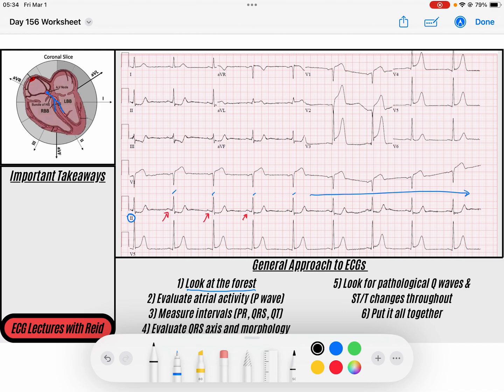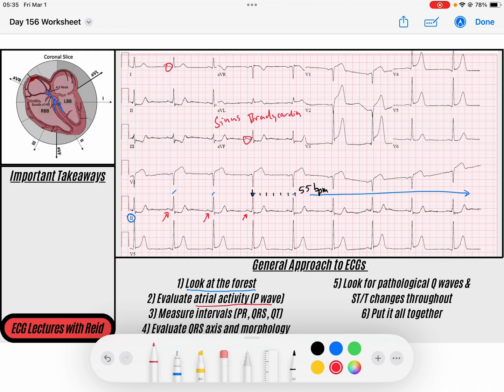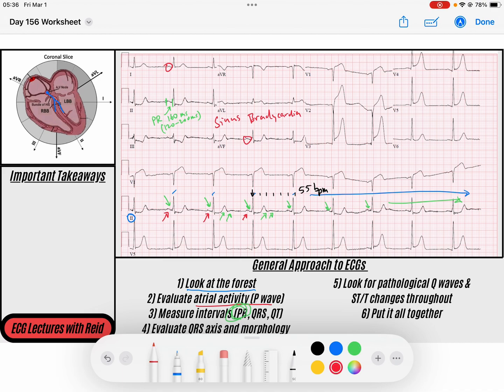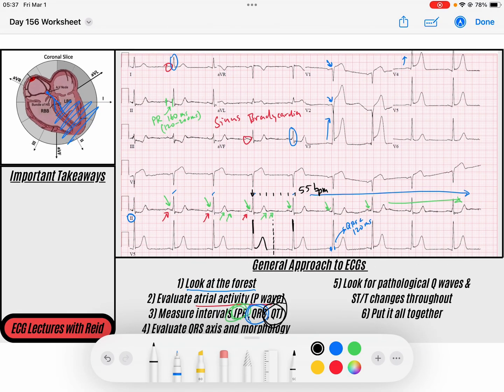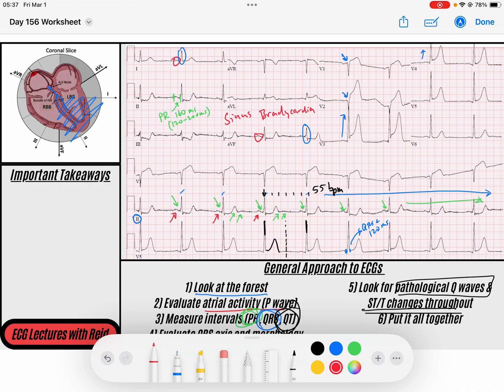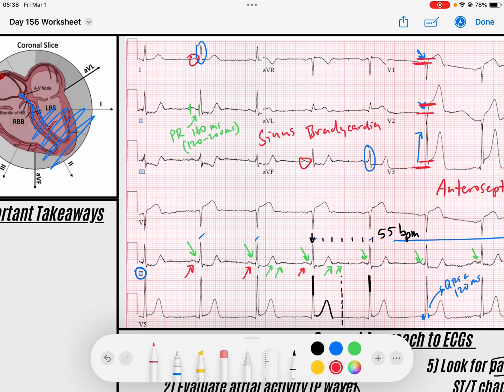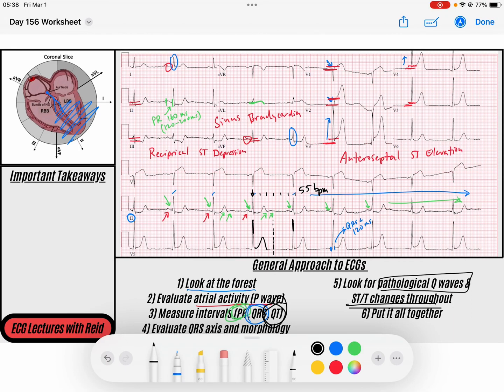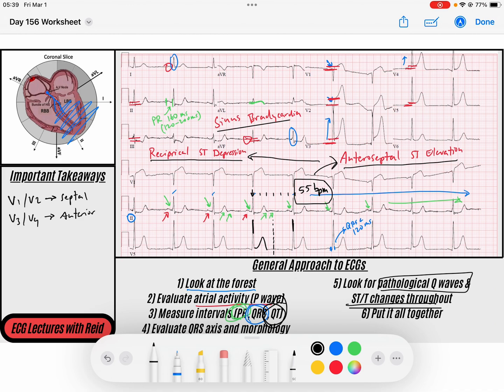EKG Test Yourself | ECG Case Study #156